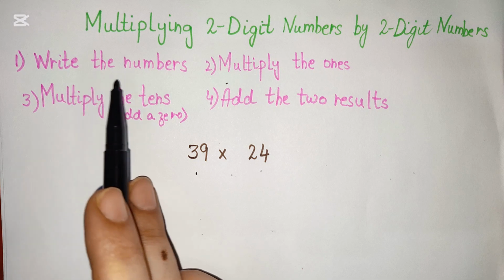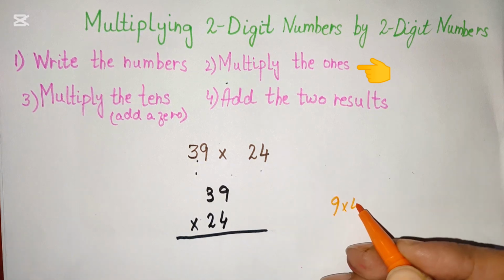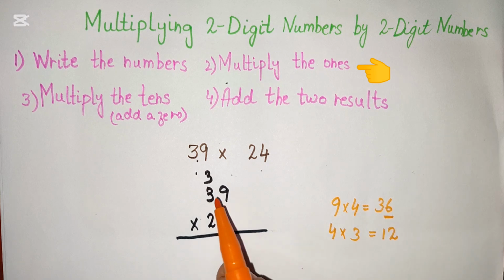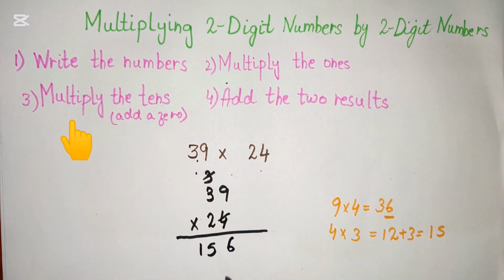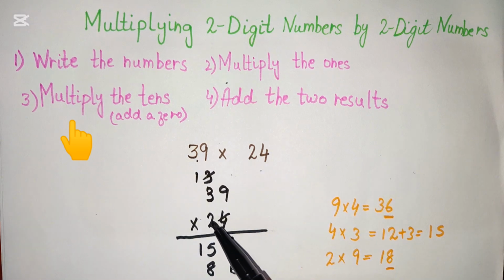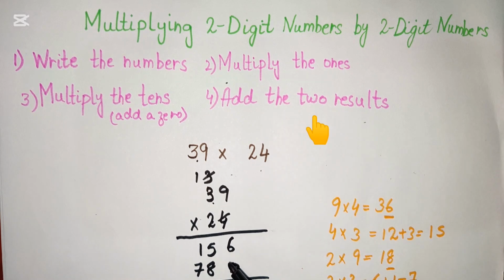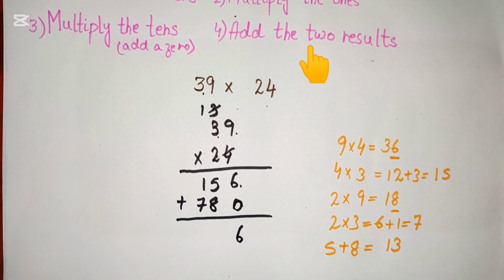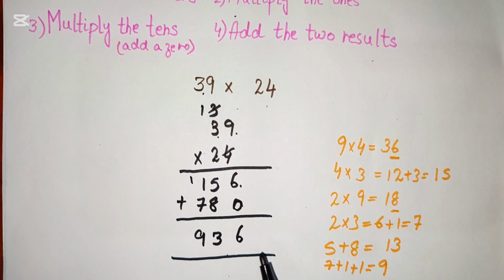How to multiply 2 digits by 2 digits || 2 Digit By 2 Digit Multiplication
Ocean of Knowledge provides a platform where you learn maths in easy way.

Learn how to easily multiply 2-digit by 2-digit multiplication with this step-by-step guide! This video breaks down the simple method for mastering 2-digit multiplication. Whether you're a student or just brushing up on your math skills, this tutorial will help you understand and solve "Multiply 2 Digits By 2 Digits" problems with ease.